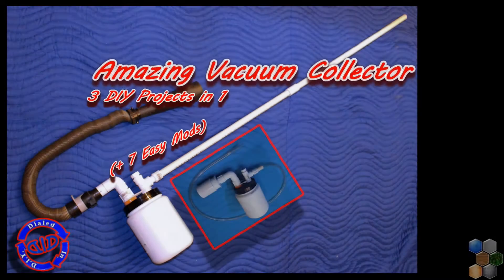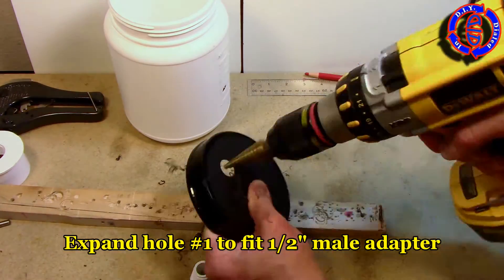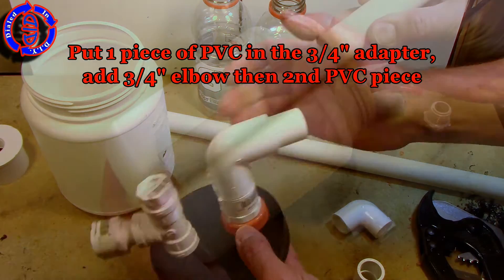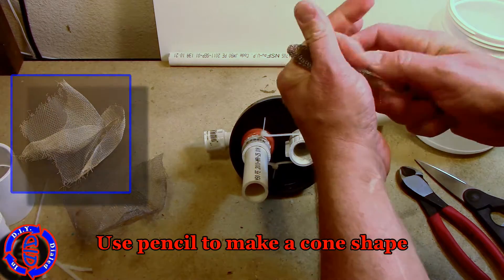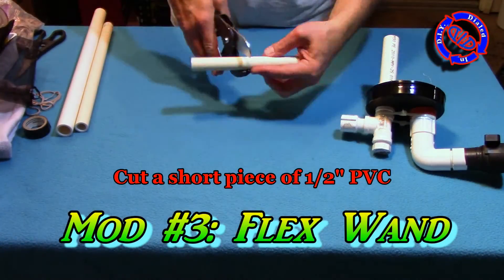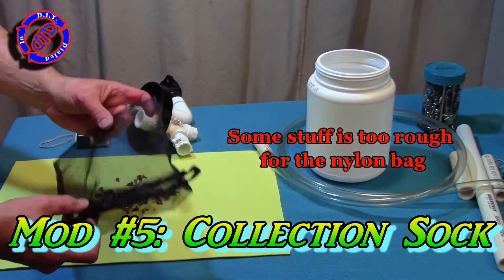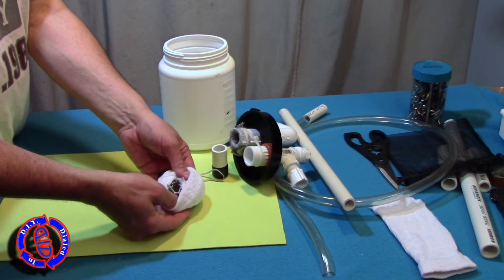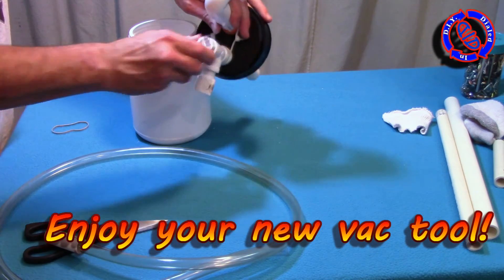Multipurpose Vacuum Collector DIY - Pick Up Stuff or Bugs Quick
Amazing vacuum project; 3 projects in 1 build plus 7 incredible and simple modifications.  Clean up, collect & reuse small items like hardware, craft materials, food items & so much more.  Safely & cleanly catch and dispose of nasty bugs.

Material separator, bug vacuum and small part recovery; made from mostly FREE, repurposed materials. Great for any stuff you don't want ending up in your dirty vacuum cleaner bag or dirt bin. Works amazingly well for small project parts and hardware, craft supplies (like beads, buttons, glitter, etc.), kitchen & cooking items (beans, rice, herbs and more); all of which can be quickly cleaned up and safely collected for reuse. The basic set up is also perfect for catching and eliminating bugs anywhere especially in hard to reach spots (ex. Ceiling, walls, under furniture, behind stuff, etc.). I take mine on impromptu bug hunting sessions, especially during times of year when the spiders come out in volume, to clear the house of bugs.  You can clear out the bugs without having to get close to them; no pinching or picking up with tissue or smacking with a fly swatter.  Even better is the fact that you don't have to touch, pick up, squish, flick or smash bugs to get them out of your house or garage.

With just one basic project build and some extra, simple modifications you get one tool that serves many functions. Best part is that most materials can be found free by using recycled our repurposed items from home. Great for the workshop, craft room, kitchen, kids play areas and more.

The principal that makes this work is the same one I used in the "Make a Manual Mini Vacuum for free - Easy to Make - No Power Required" video Check out that video you want to understand more about why & how this vacuum collector works.

Materials for Base Project:
- Canister (Justin gave me a Muscle Milk container that was perfect for this)
- Vacuum Attachment:
   * 3/4" PVC male adapter (2 pieces)
   * 3/4" PVC threaded sleeve
   *  3/4" PVC (2 pieces roughly 1.5" each)
   * 3/4" PVC elbow
   * 2" X 3/4" PVC reducer (experiment for best fit with your device)
   * 2" PVC sleeve (non-threaded)
   * Window Screen (or substitute clean sock)
- Wand Attachment:
   * 3/4" X 1/2" PVC male reducer
   * 1/2" PVC threaded Tee connector
   * 1/2" PVC threaded plug
   * 1/2" PVC male adapter
   * 1/2" PVC (used for wand/hose)
   * 1/2" PVC sleeve (optional: wand extension)
Additional Materials:
- Electric tape
- Zip ties
- Vinyl tube (1/2" ID X 5/8" OD) (optional)
- Nylon mesh bag - Rania gave me one she had from a department store purchase of jewelry but you can get similar bags in the candy section of craft stores (optional)
- Rubber Bands
- Sock
- Flexible Vacuum hose connector (optional)